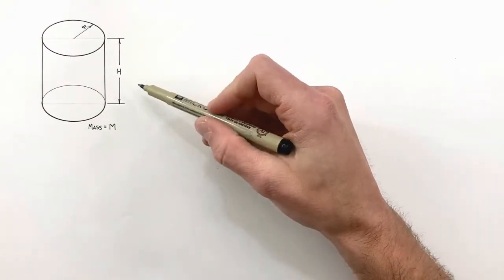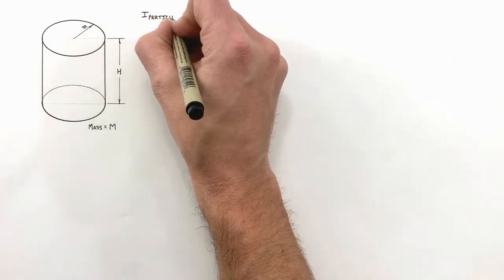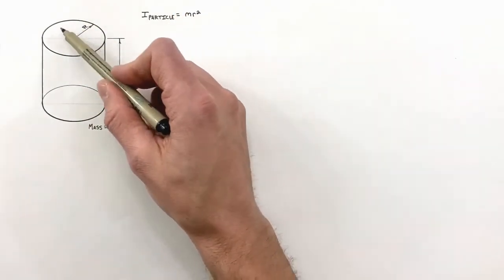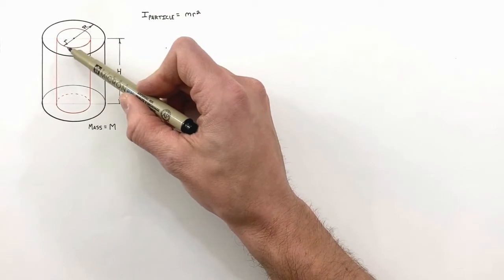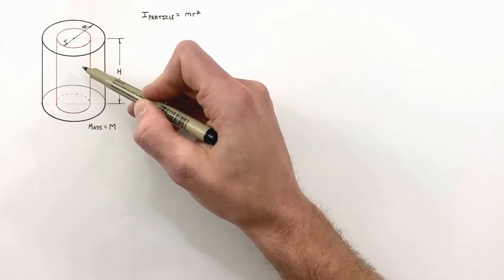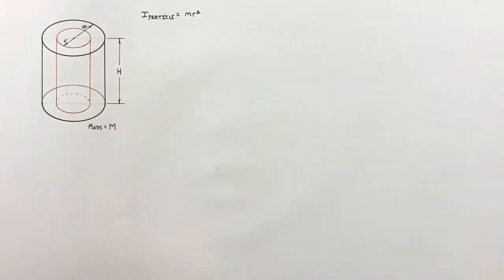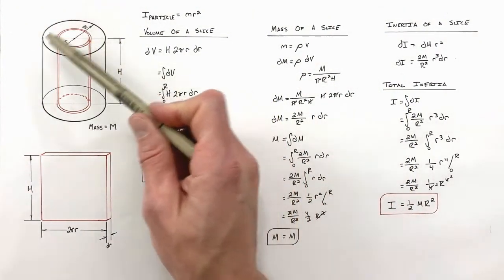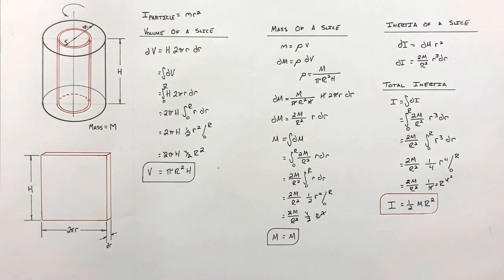Rotational Moment of Inertia of a Cylinder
Calculate the moment of inertia of a solid cylinder of mass M and radius R free to rotate around an axis with passes through its center along the cylinder..

Music Information...

[ 🎙 Support Dimaa]